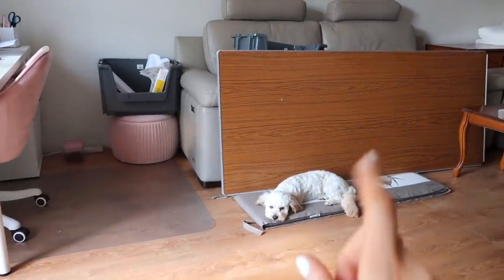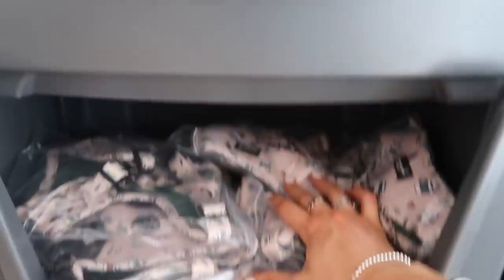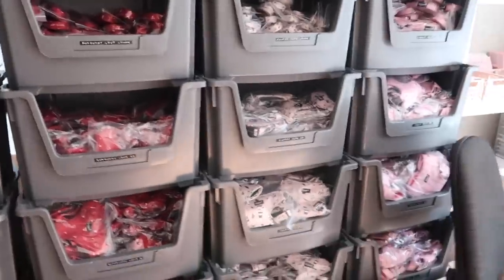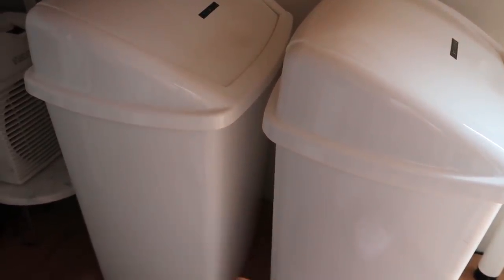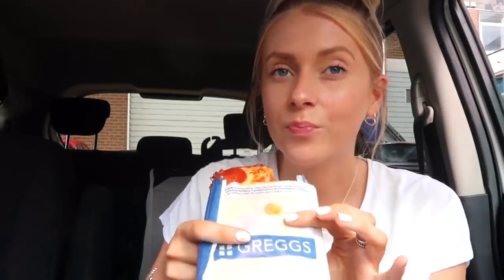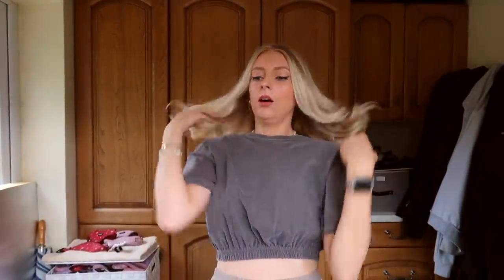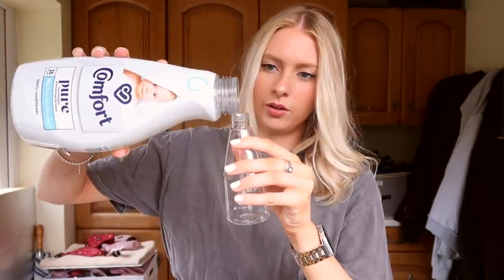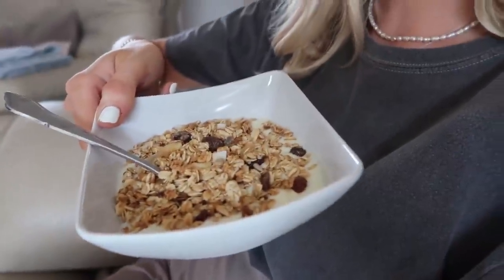finding the balance & skincare declutter 🙌🏼 weekly vlog!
this week i've been adjusting to a new routine & decided to declutter my skincare!

sally hansen cuticle oil
sally hansen nail strengthener